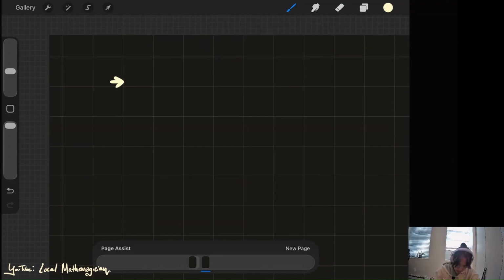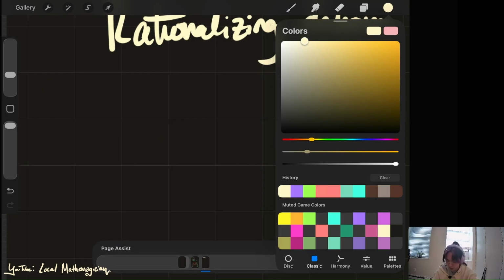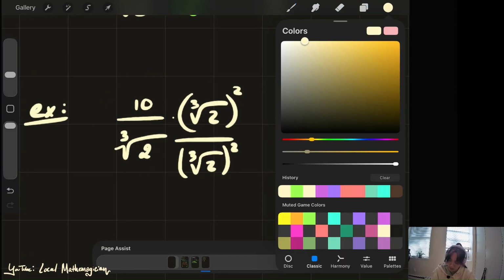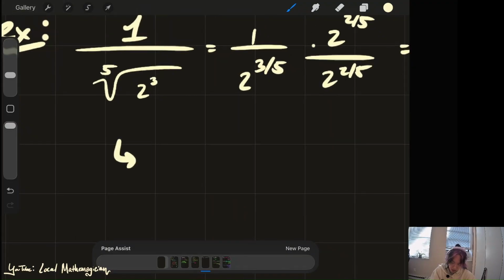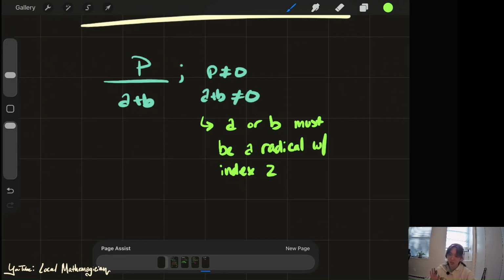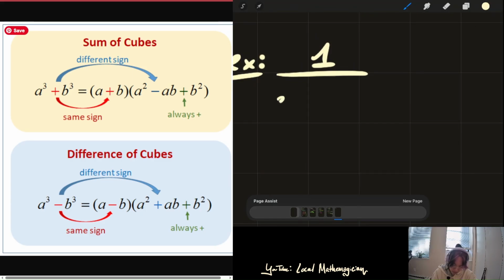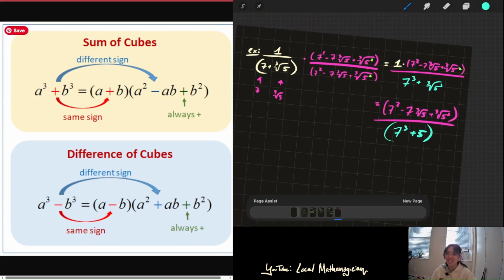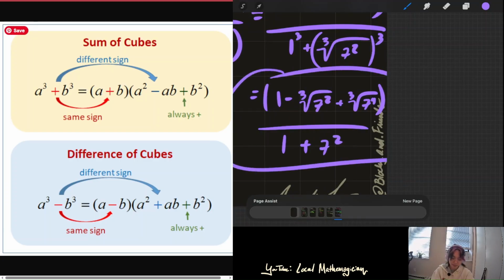Radical Division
Ch 6.6